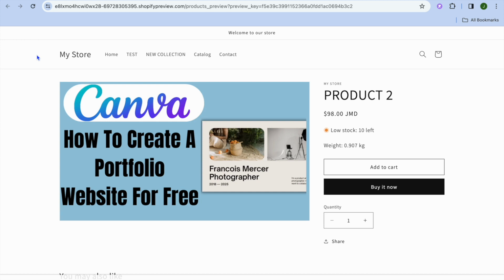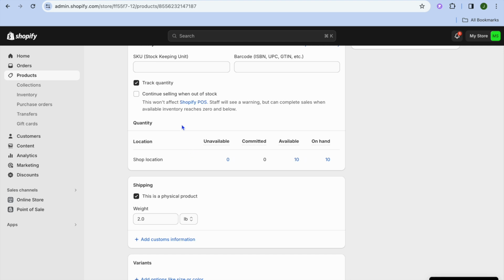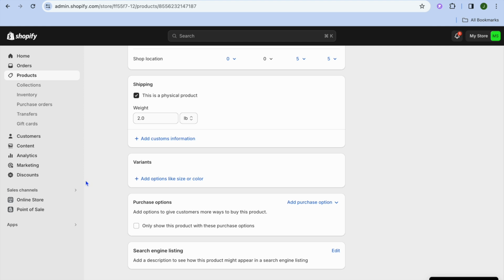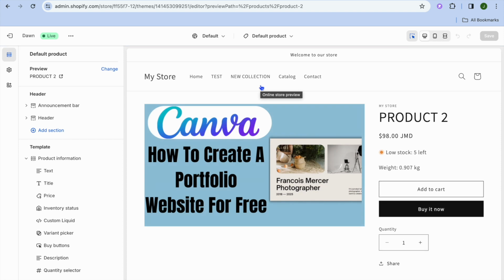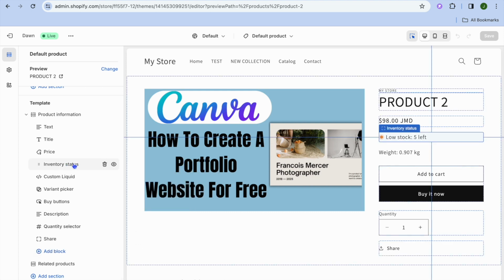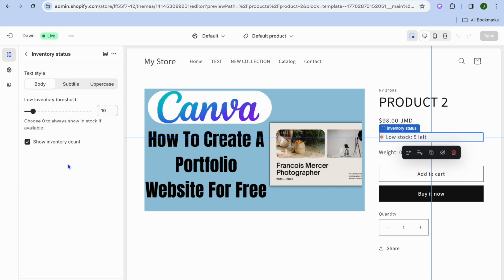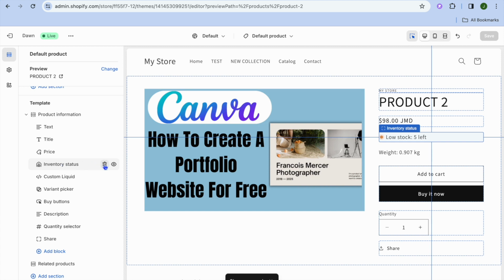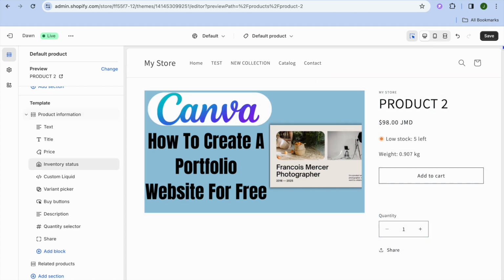HOW TO DISPLAY THE NUMBER OF PRODUCTS LEFT SHOPIFY PRODUCT PAGE